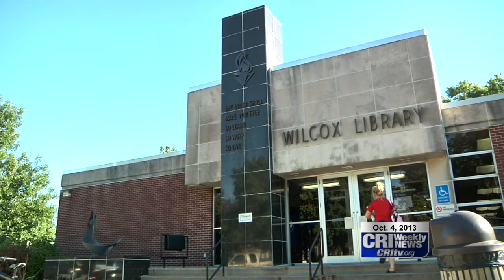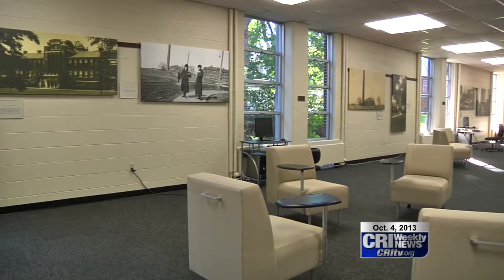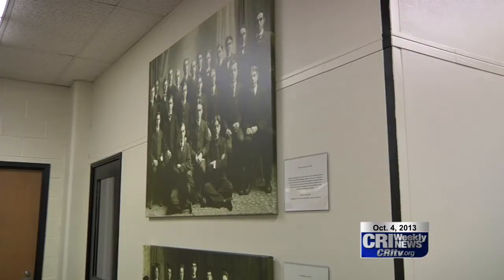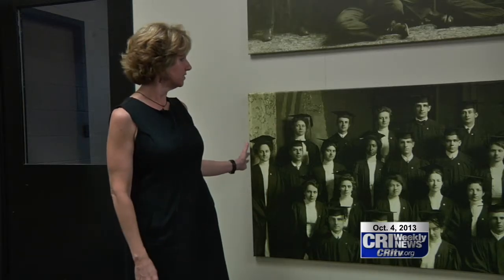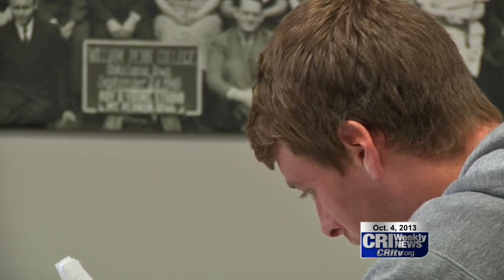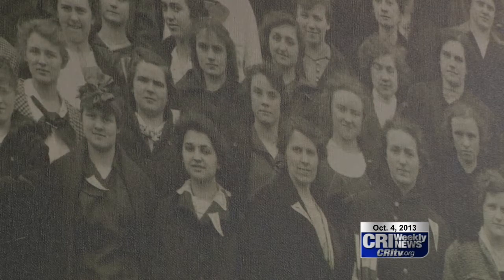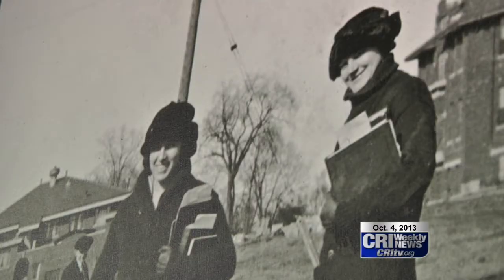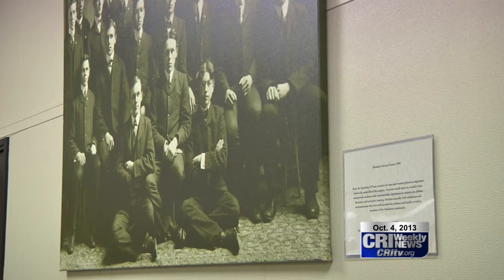Wilcox Library Hosts Display on WPU History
The Wilcox Library at the William Penn campus is providing the community with a unique experience, to go back in time with a pictorial history.